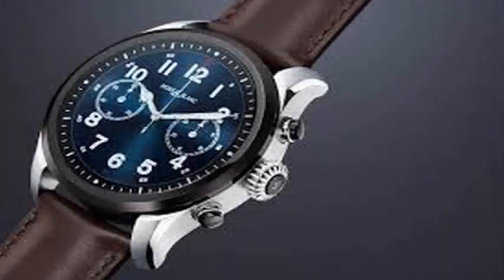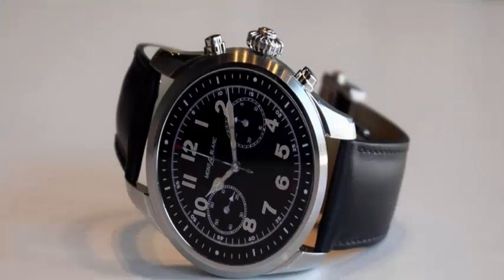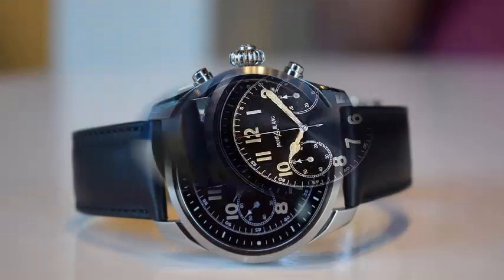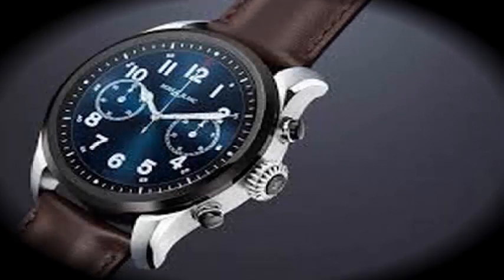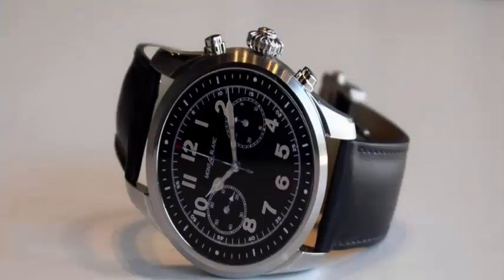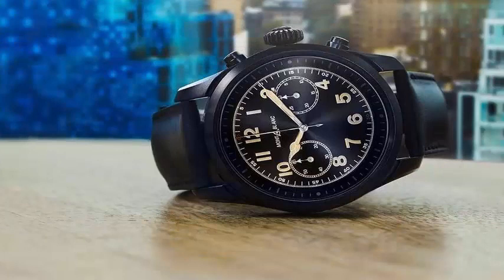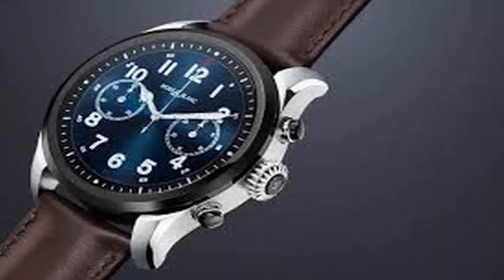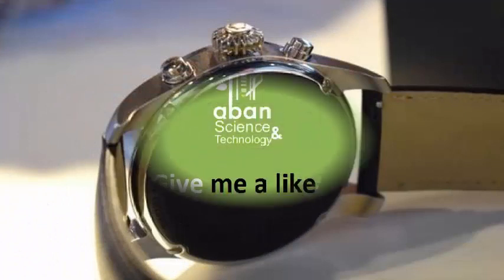The first smart watch has been announced on the Montblanc Summit 2 with Qualcomm's portable chip.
The first smart watch to use Qualcomm's new Snapdragon Wear 3100 processor has been announced. The Montblanc Summit 2 is a premium watch that is available today starting at $ 995 and will benefit from many of the features introduced by the new Qualcomm chip set, including a low-power secondary processor that Montblanc says offers a week-long of the battery in "Time Only mode" and a much richer environmental display than Qualcomm's previous hardware Summit 2 includes specifications on the original Summit RAM has increased from 512 MB to 1 GB, and internal storage has passed from 4 GB to 8 GB, this hardware is housed in a 14.3 mm thick box equipped with a 1.2 inch screen running Wear OS 2.1.

Montblanc is clearly pointing to a completely different market to the one previously served by Apple's "Edition" series of watches. Montblanc has much less competition. But considering that Apple failed to attract market interest of more than $ 1,000 with the most popular smart watch in the world, Montblanc will have its own challenges to overcome.